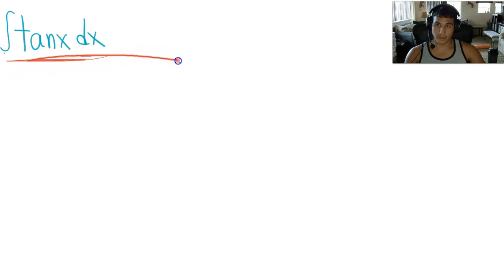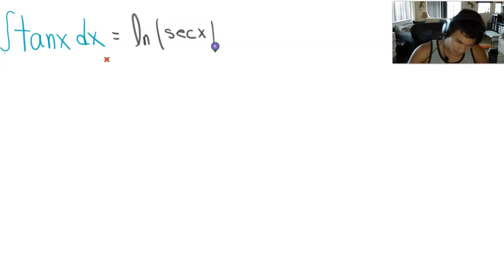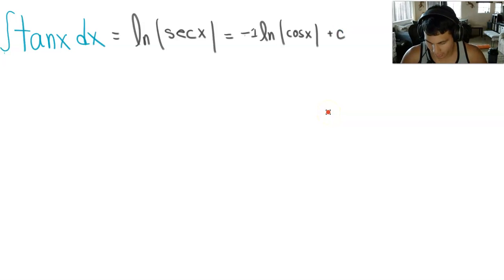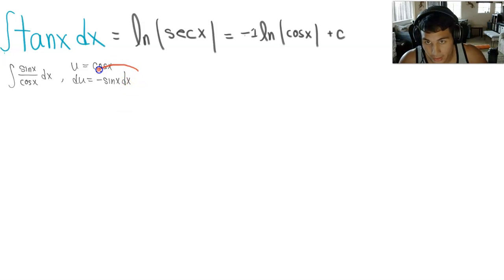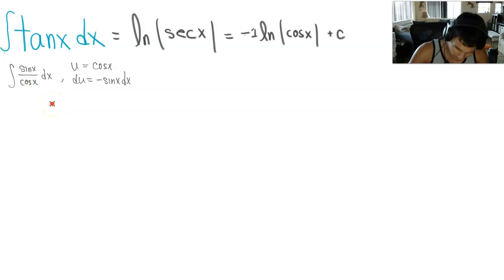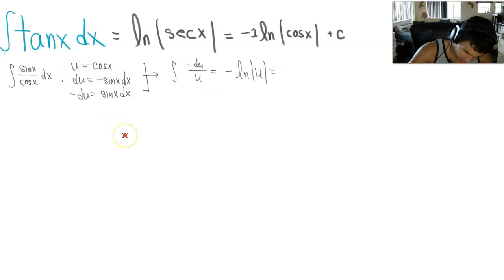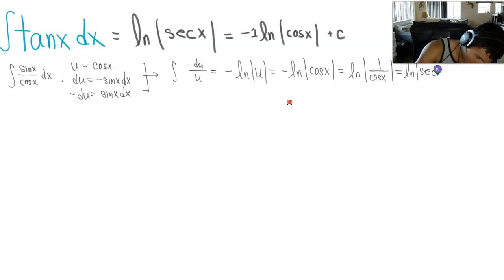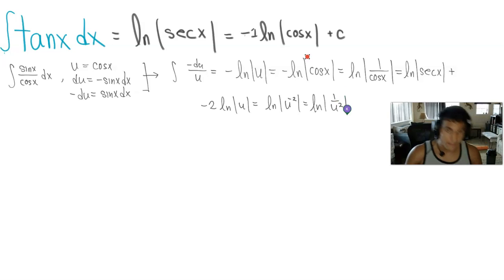Anti-Derivative of tangent